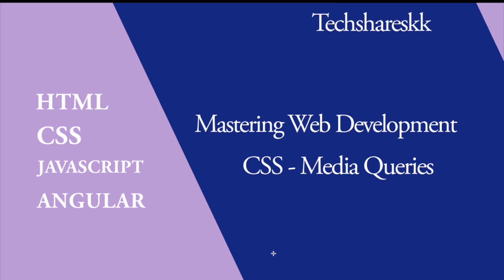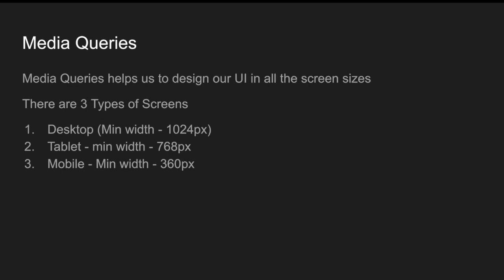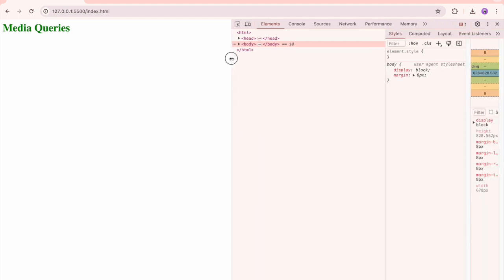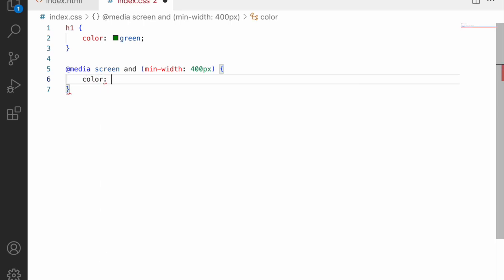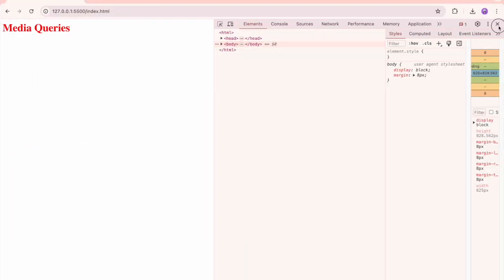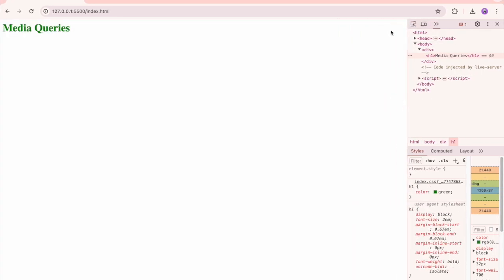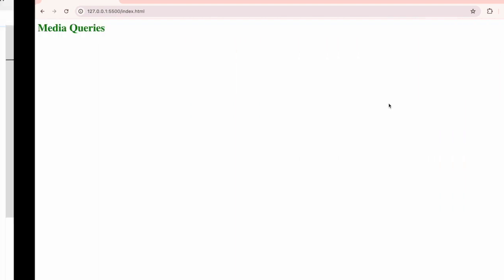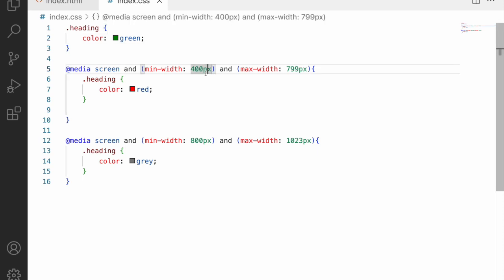CSS Media Queries | Mastering of Web development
Summary

Highlights
- Understand the purpose of media queries: Adapt website appearance to different screen sizes 📱
- Use media queries to set different styles for desktop, tablet, and mobile devices 💻
- Specify minimum and maximum screen widths to control when styles are applied 📐
- Override default styles with media queries to customize the UI for each screen size 🎨
- Choose between a desktop-first or mobile-first approach to prioritise specific screen sizes 📱💻

Playlist links